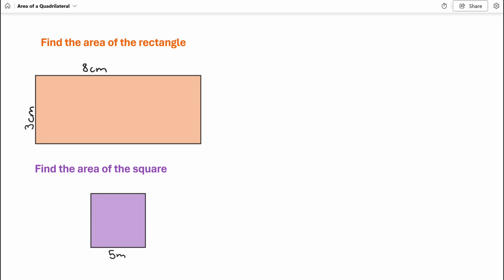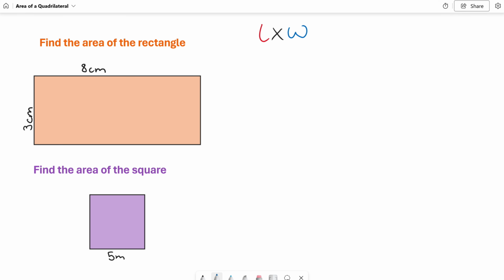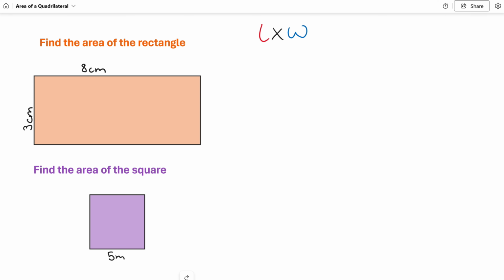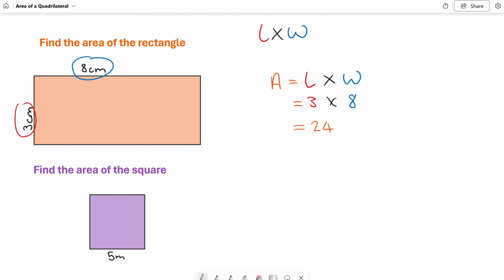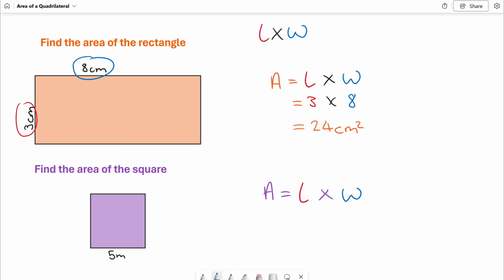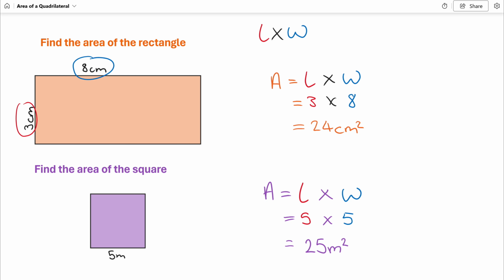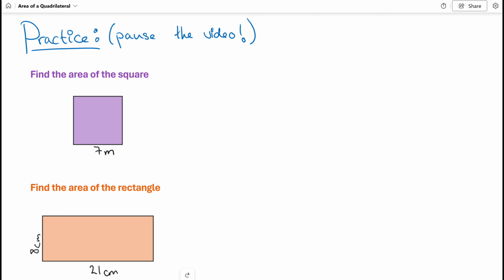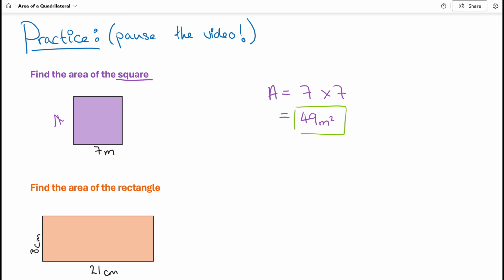Area of Rectangles and Squares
Learn how to find the area of rectangles and squares

Timestamps:

0:00 - Intro
0:52 - Maths IRL
1:18 - Explanation
3:16 - Practice!